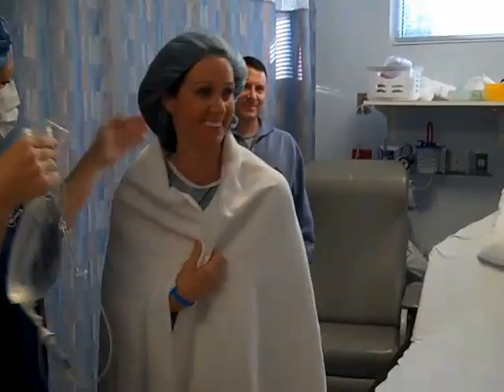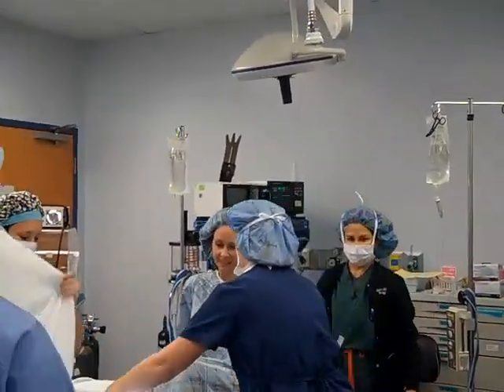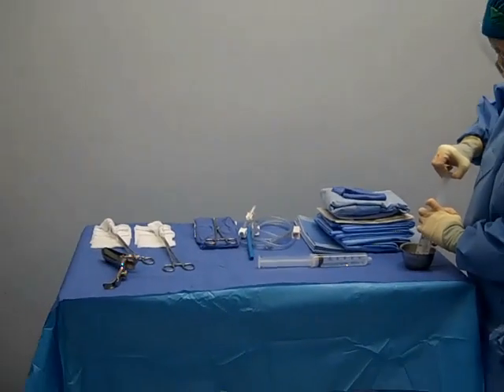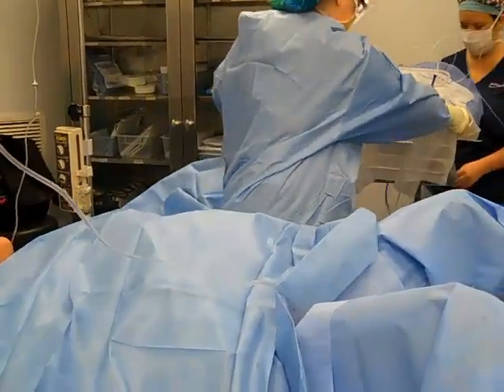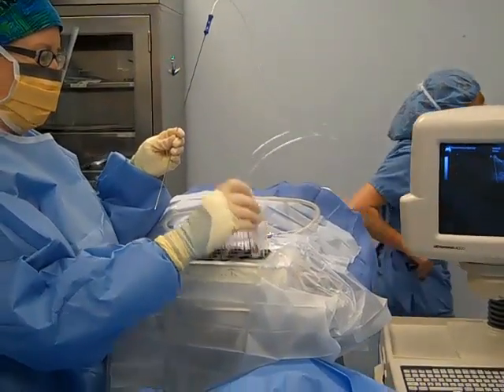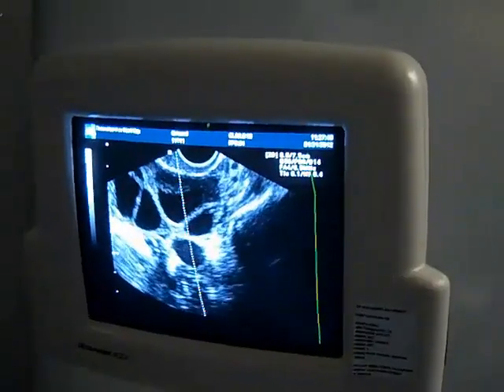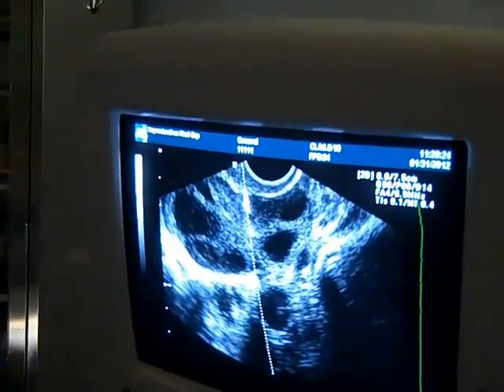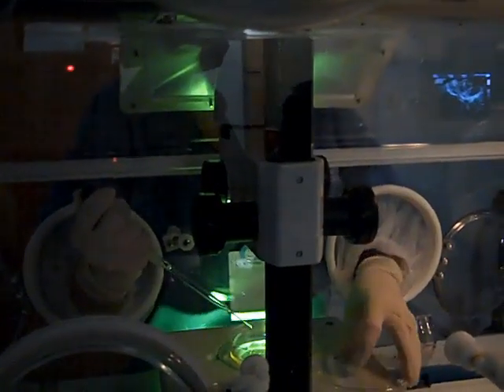RMG Miracle of Life: In Vitro Fertilization Egg Retrieval